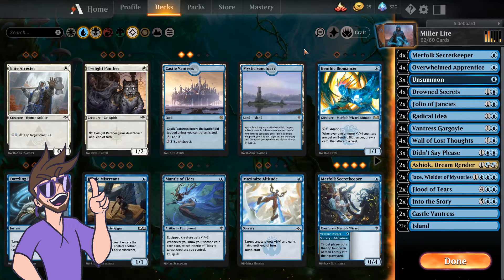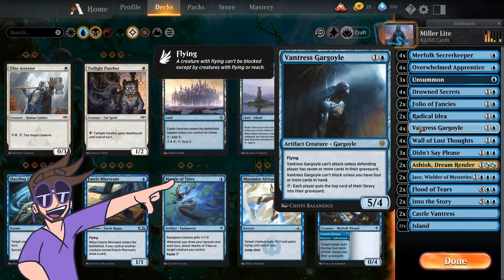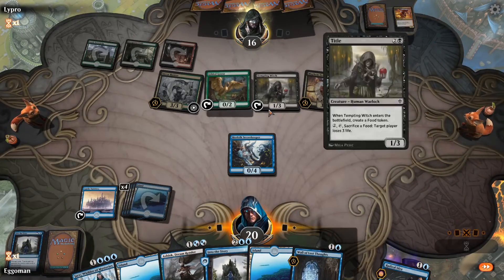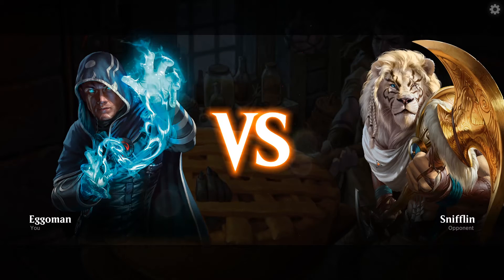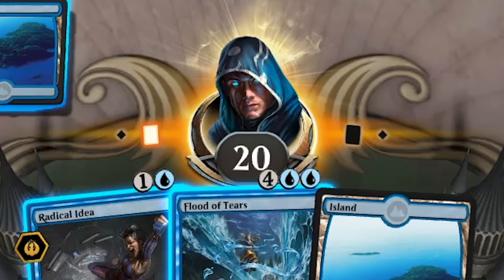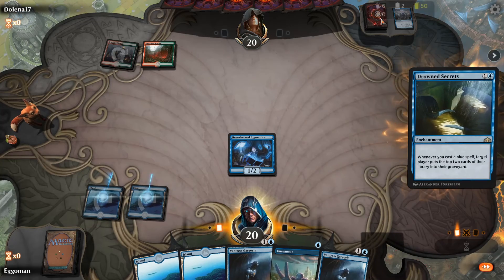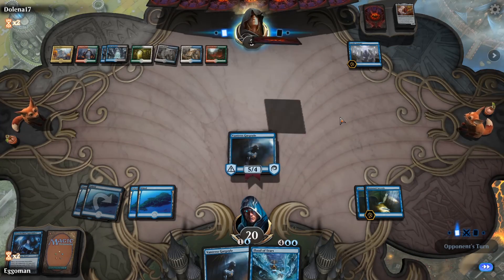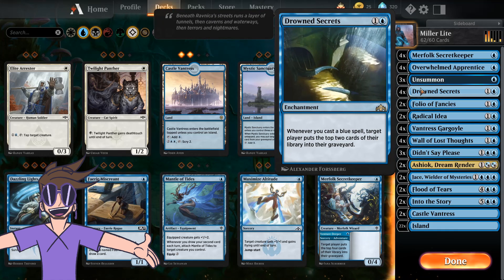Miller Lite | Throne of Eldraine Standard Play (MTG Arena) - Pilot Plays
Playin some Milling shenanigans. If you guys got any deck or adjustment ideas, let me know. Next Violet View is comin out soon.
Yall are the best